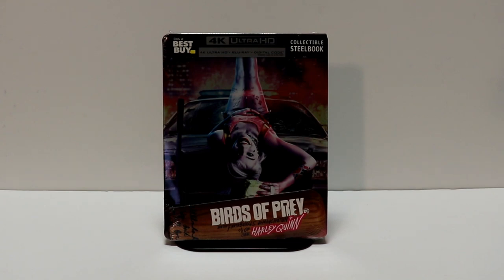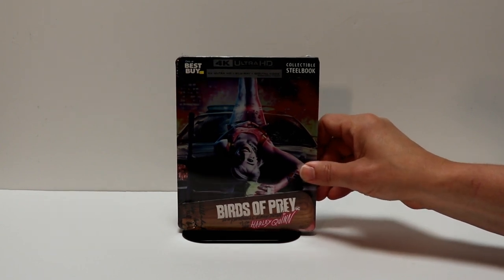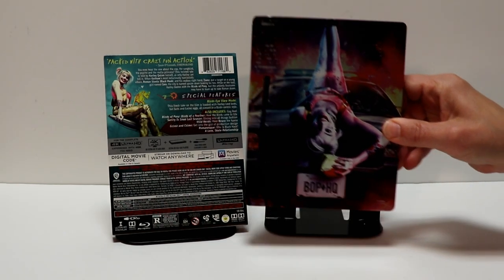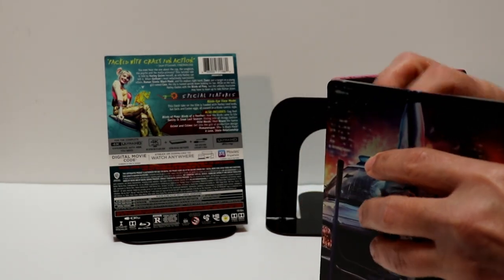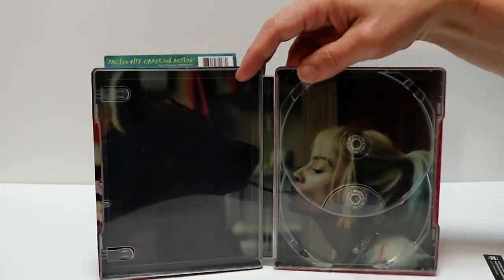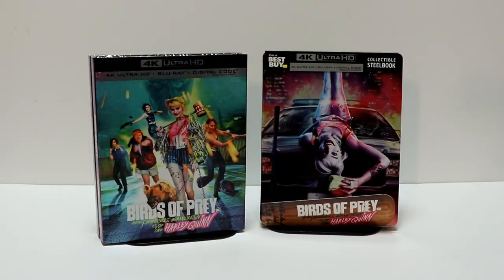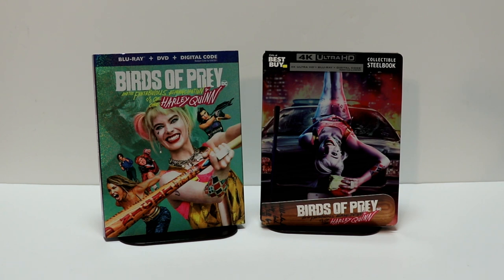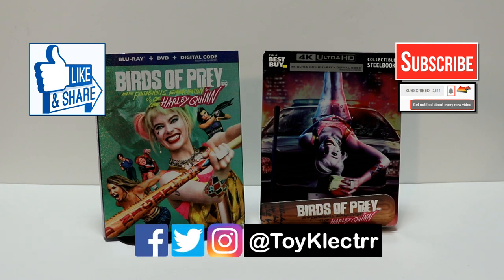Birds of Prey Best Buy Exclusive 4K Ultra HD Blu-ray Steelbook Unboxing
Check out my unboxing of the Best Buy Exclusive 4K Ultra HD Blu-ray Steelbook for Birds of Prey and the Fantabulous Emancipation of One Harley Quinn!

Purchase the 4K Ultra HD Blu-ray
Purchase the Blu-ray

These are the bags I use to protect my Steelbooks and Slipcovers: